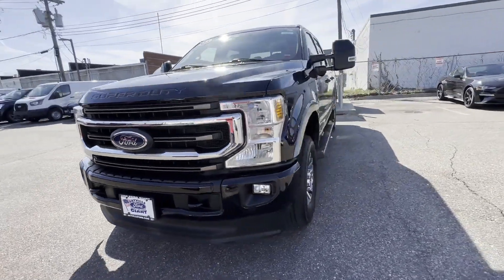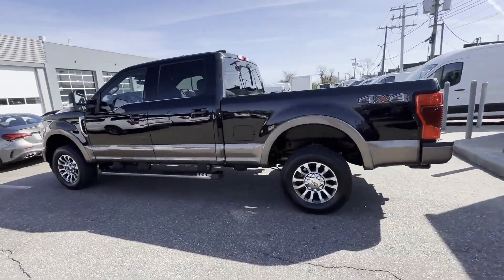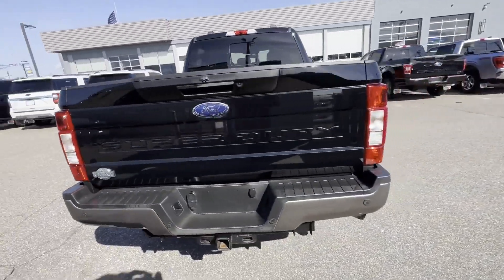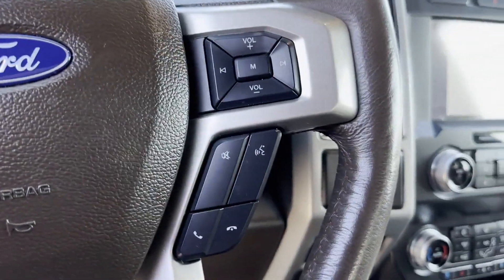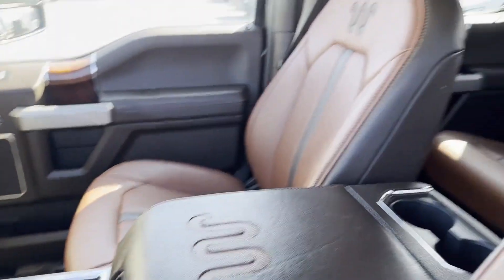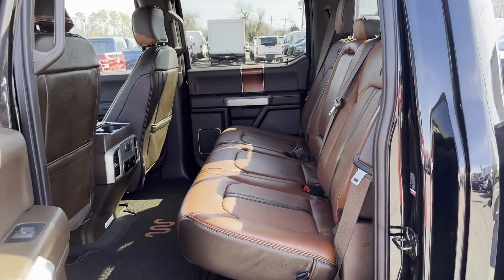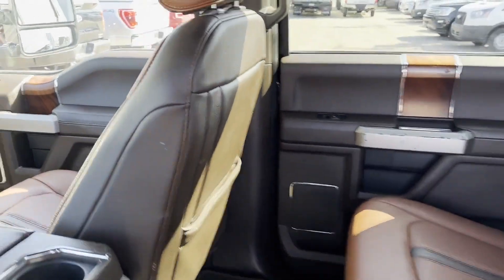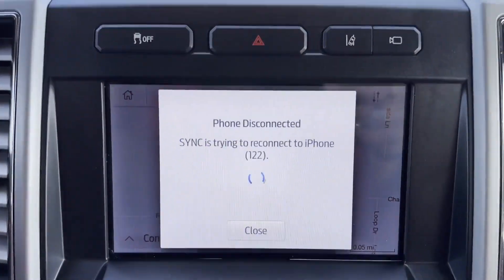Used 2021 Ford Super Duty F-250 SRW King Ranch 1FT7W2B68MED93183 Sayville, Patchogue, Smithtown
2021 Ford Super Duty F-250 SRW King Ranch 1FT7W2B68MED93183 Video

To schedule a test drive in this 2021 Ford Super Duty F-250 SRW King Ranch, call us at or stop by our showroom located at 5686 Sunrise Hwy, Sayville, NY 11782.

This 2021 Ford Super Duty F-250 SRW King Ranch 1FT7W2B68MED93183 is full of phenomenal features such as: